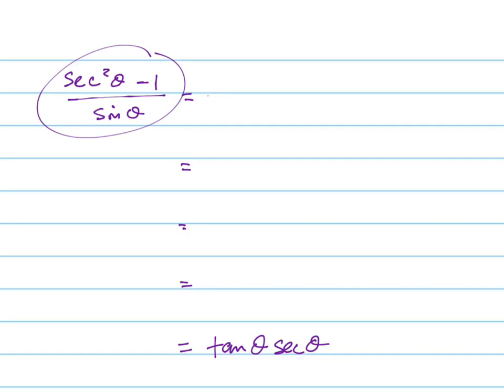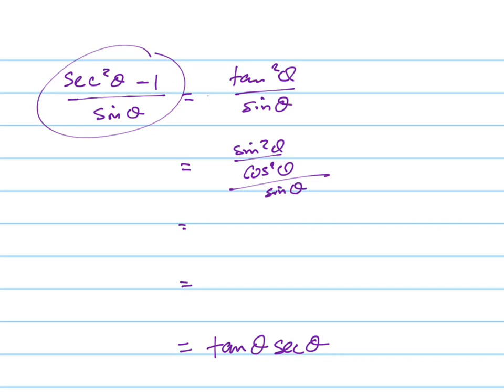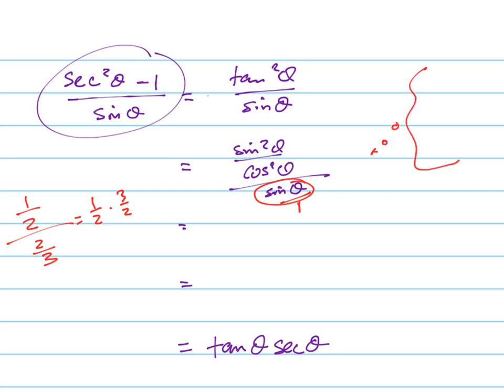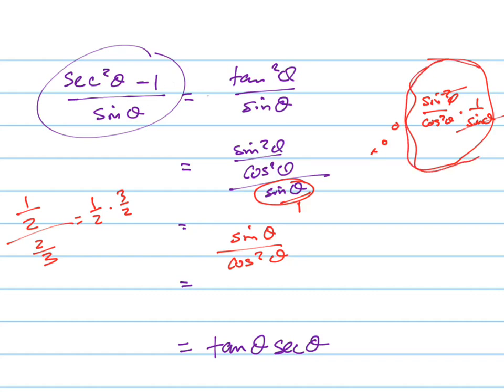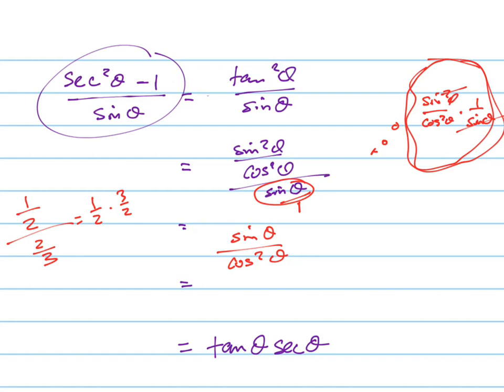Verify that (sec^2(x)-1/sinx)=tanxsecx